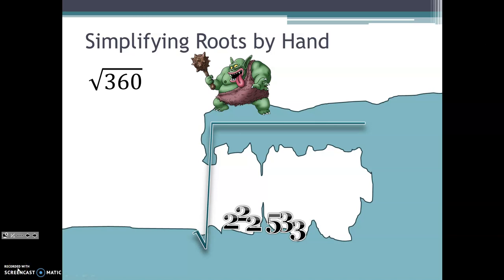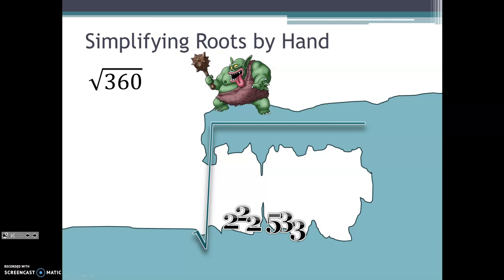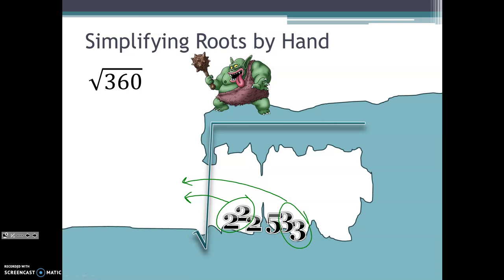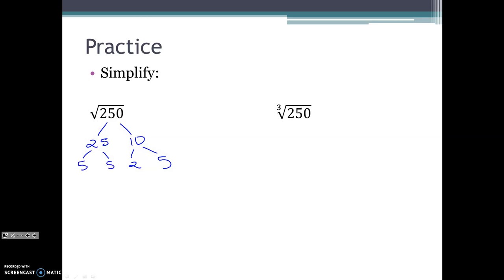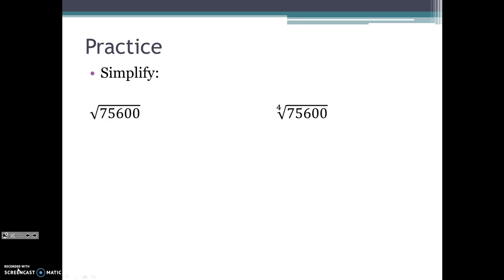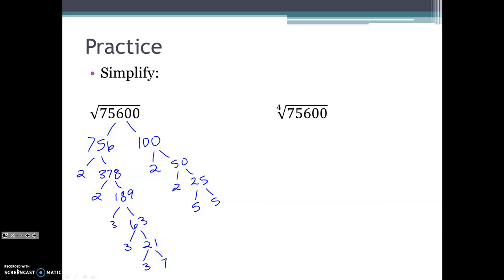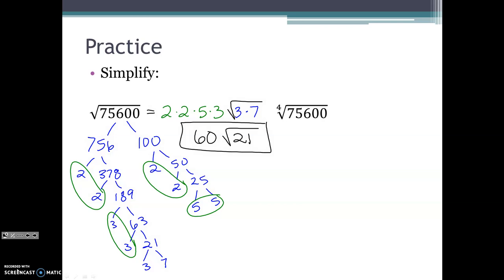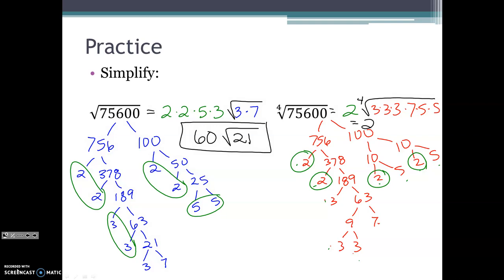Additional Lesson 3 (Video 2) - Simplifying Radicals by Hand